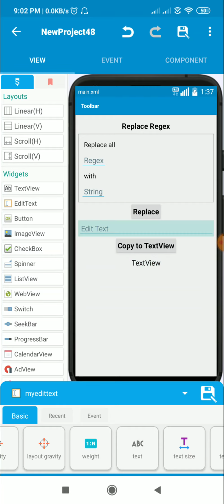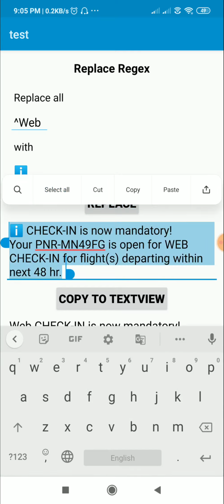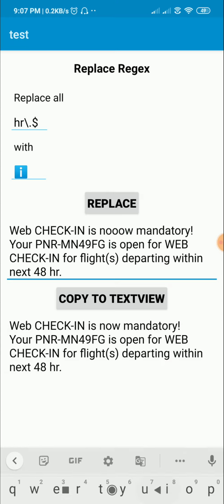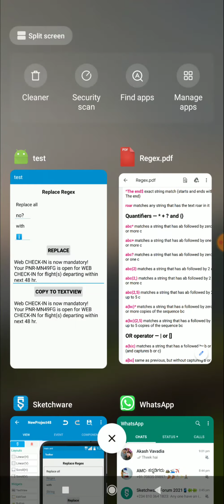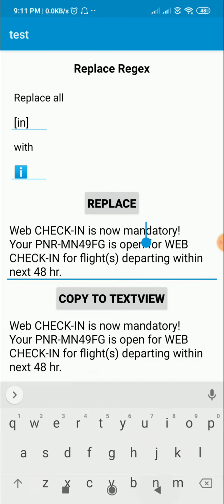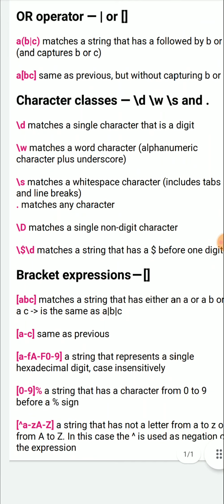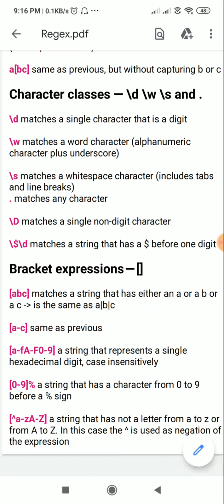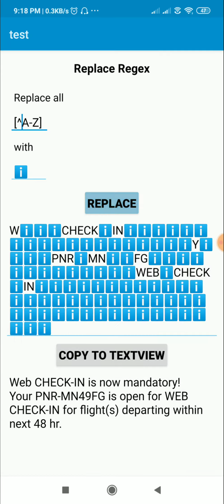Replacing characters in String using regex in Sketchware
This video shows how to replace characters matching a regex with other characters in a String in android project in Sketchware.